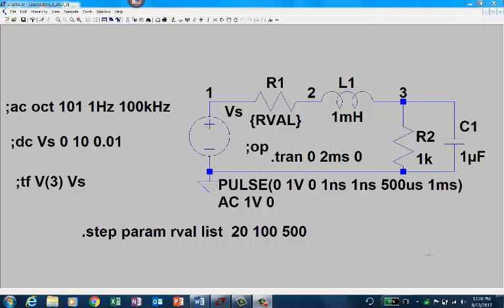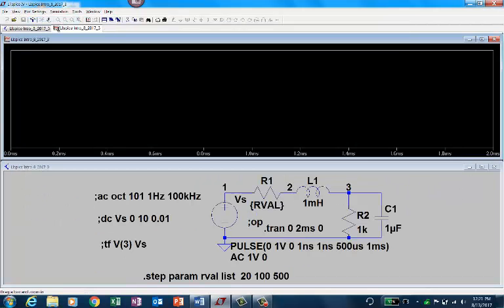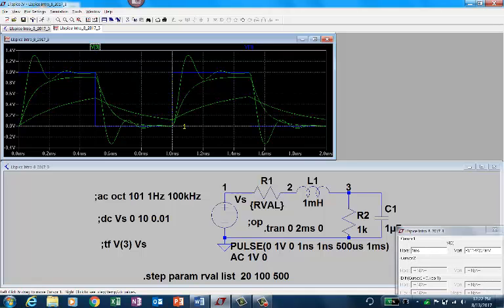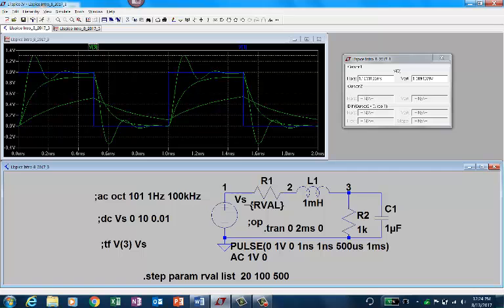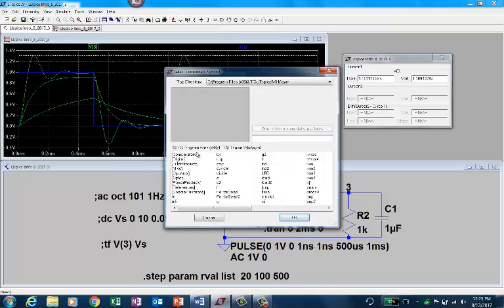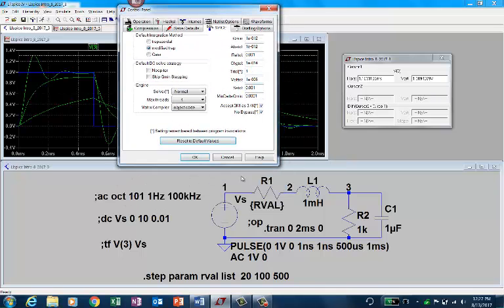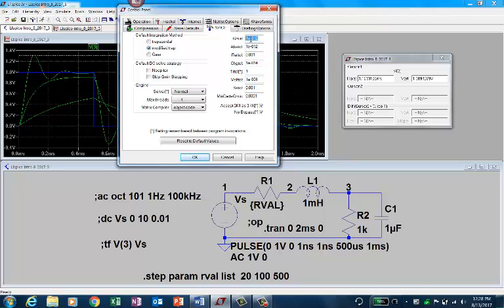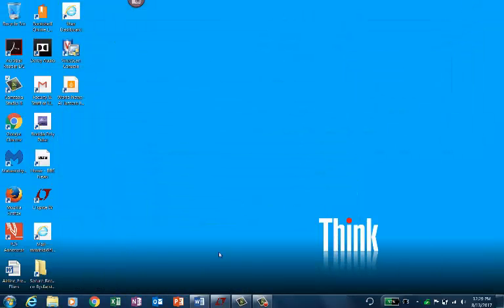LTspice capture 3 Introduction Part 3